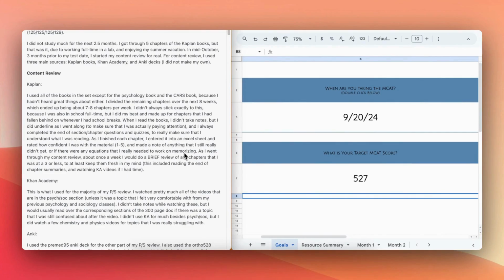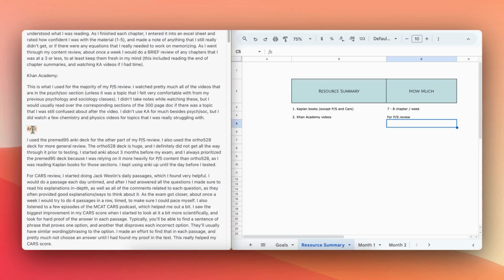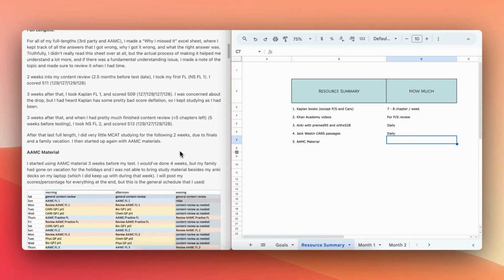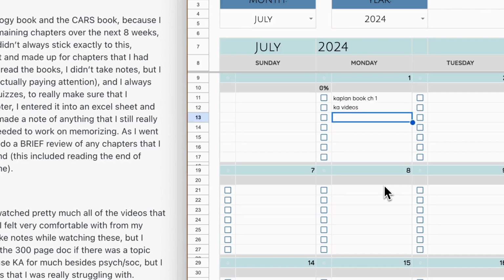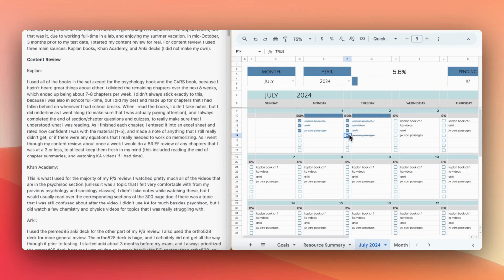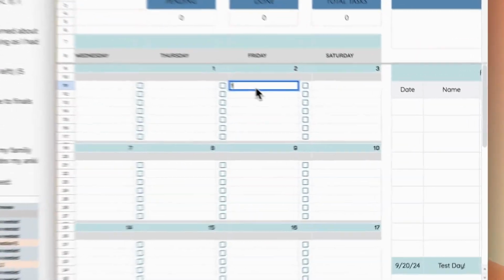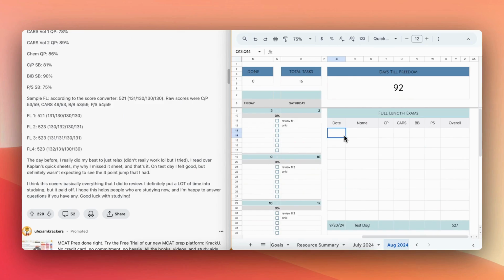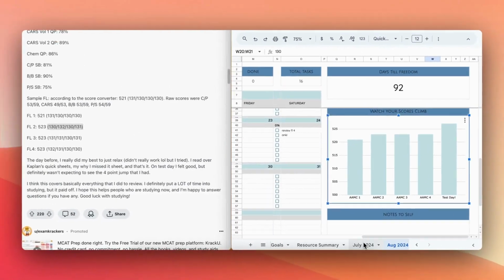How to Steal a 527 MCAT Study Schedule from Reddit | MCAT Study Tracker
Reddit is full of gems. I wanted to show how you can turn one of the great reddit posts into a easy to use MCAT study schedule for yourself.

I created the MCAT tracker to help make it easy to track your mcat study schedule and your progress. This MCAT spreadsheet took me months and months to make, so I hope it helps a lot of other people too :)